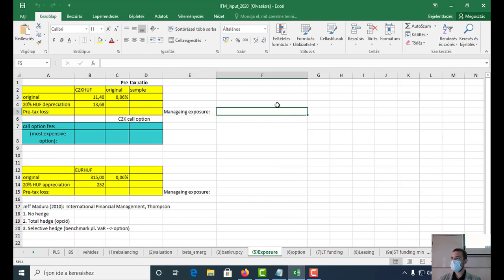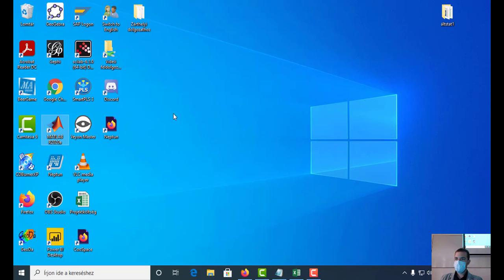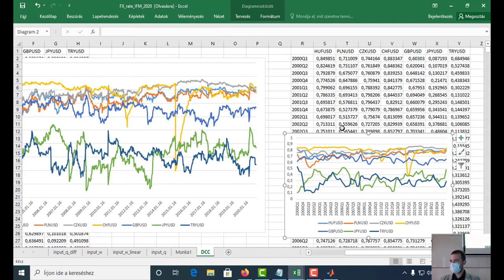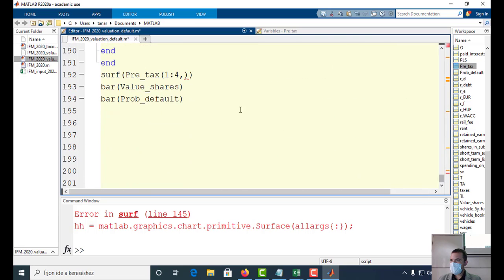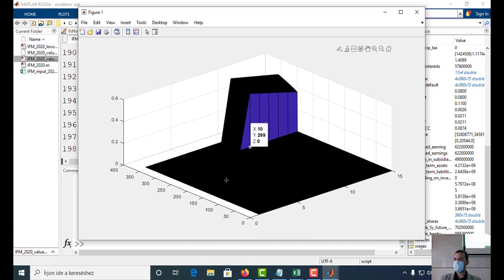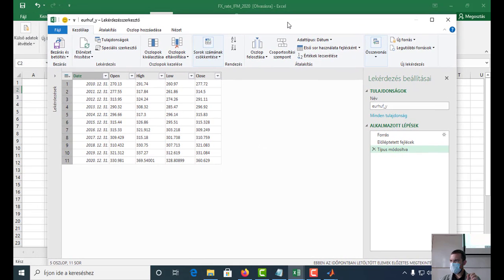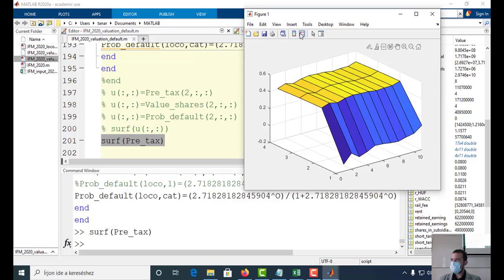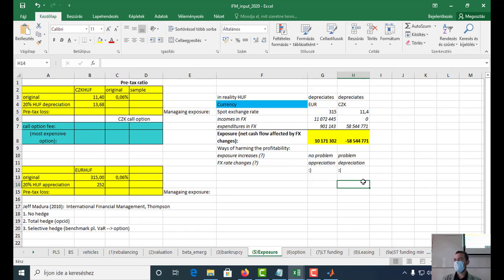4. FX exposure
Evaluating the sensitivity of the simulated company on the FX rate changes:
- net exposure, preferred FX change for the currency
- for cycle-testing (possible and historical scenarios)